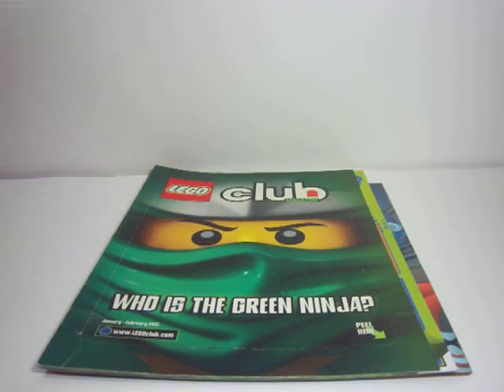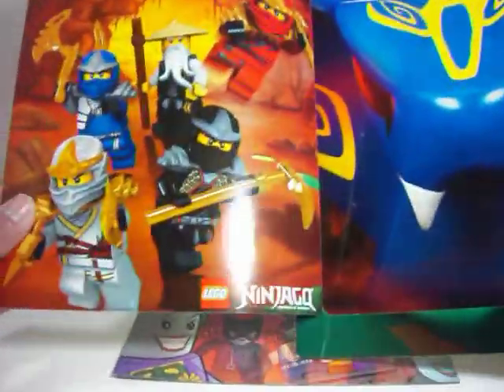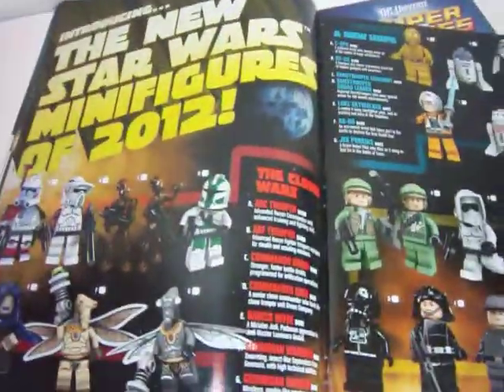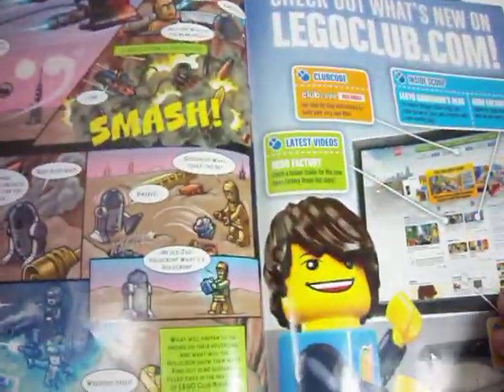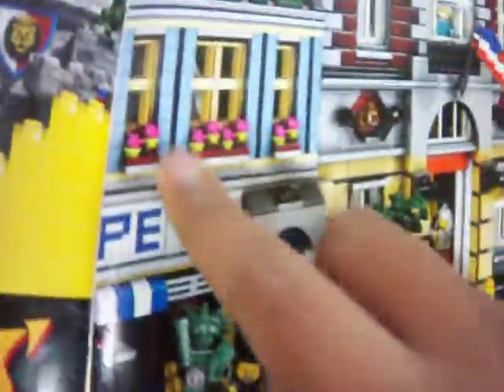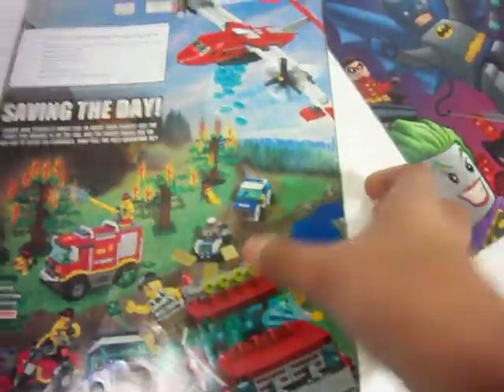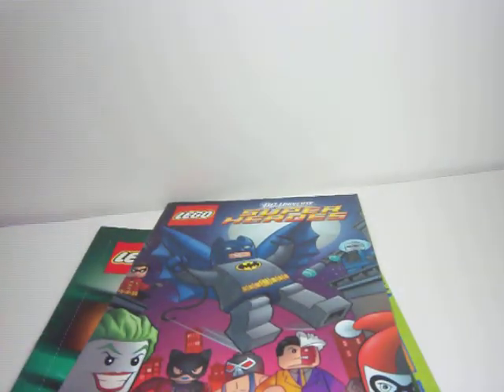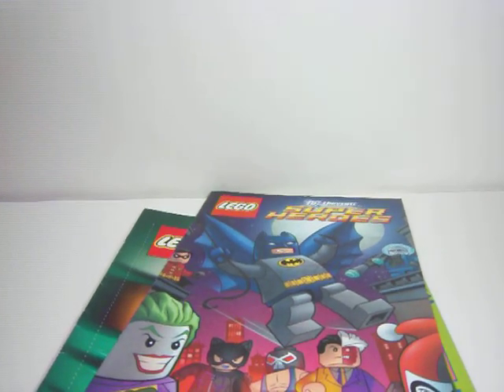Lego Club magazine review: Who is the green ninja?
A Lego Club magazine review: Who is the green ninja? Episode 17.